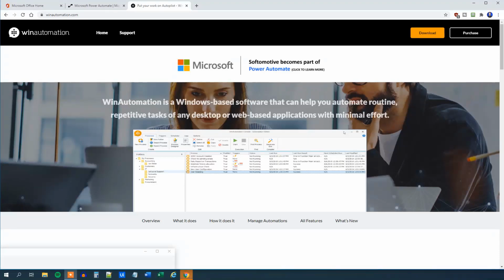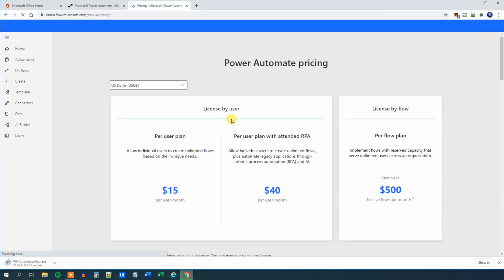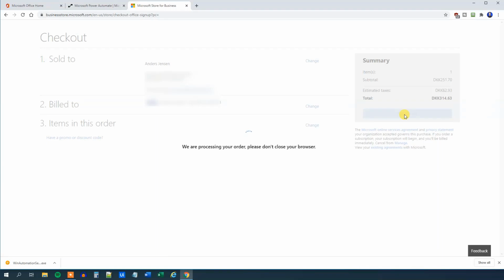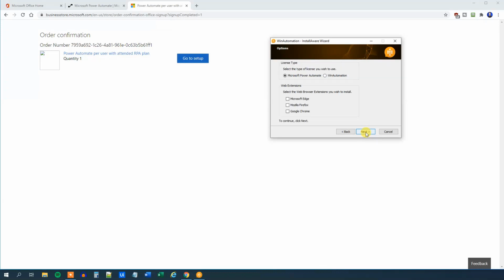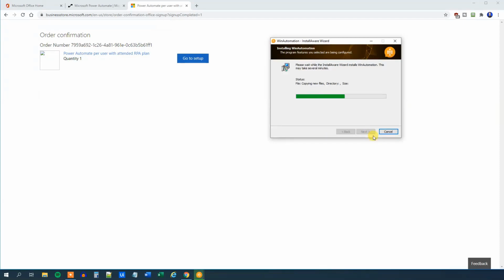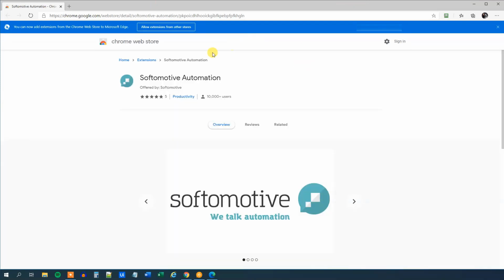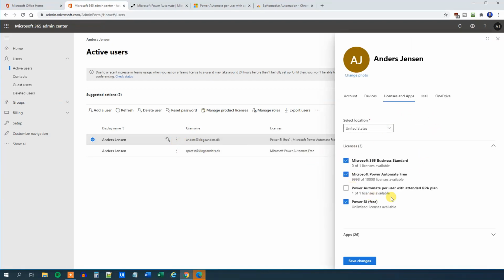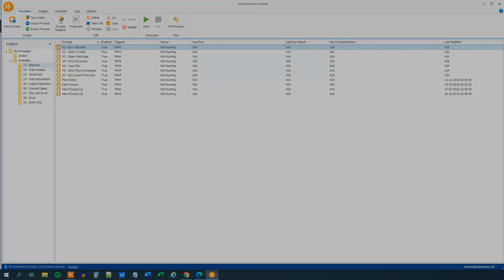How to install and setup WinAutomation with Power Automate - Full Tutorial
This video tutorial shows, how to install and setup WinAutomation RPA with Microsoft Power Automate. WinAutomation enbables you to do real RPA, both desktop and web-based tasks.